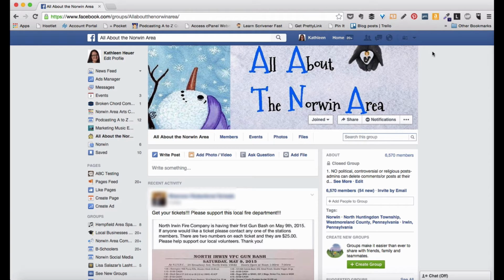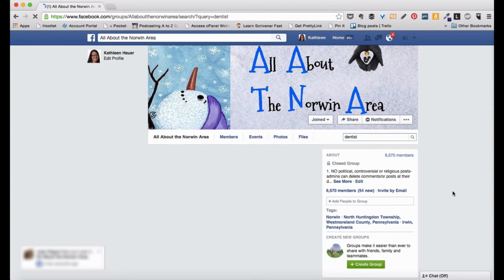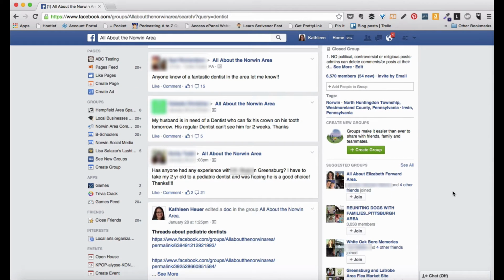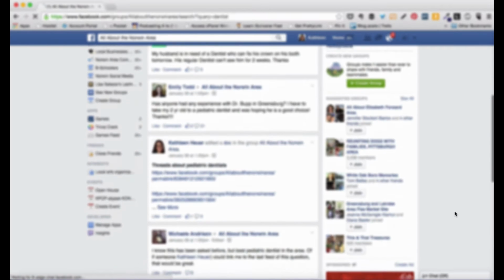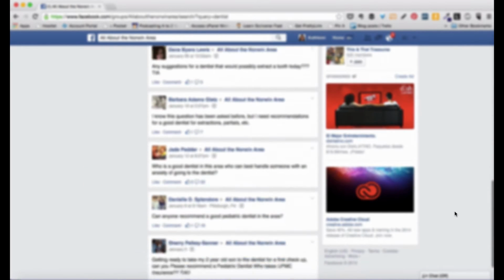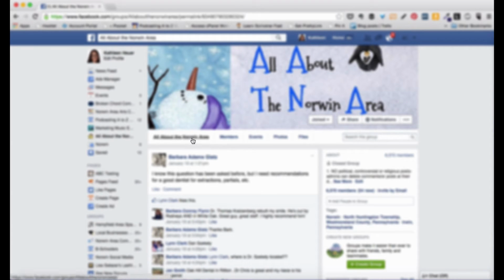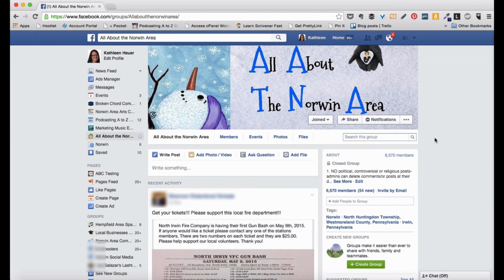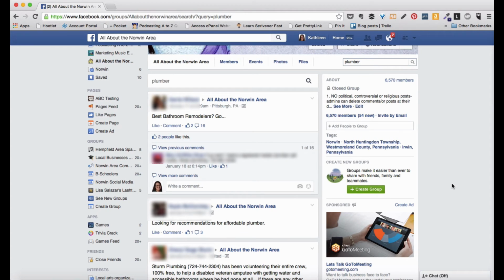How to search in a Facebook group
A quick tutorial to help you search the posts within a Facebook group.